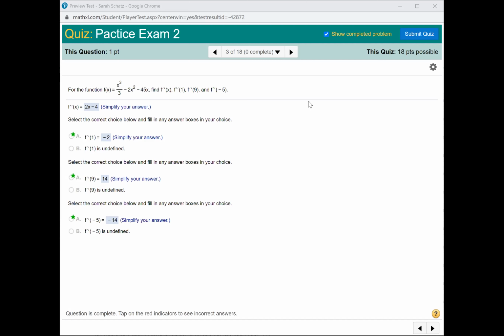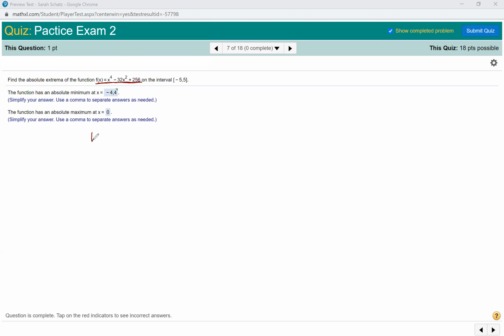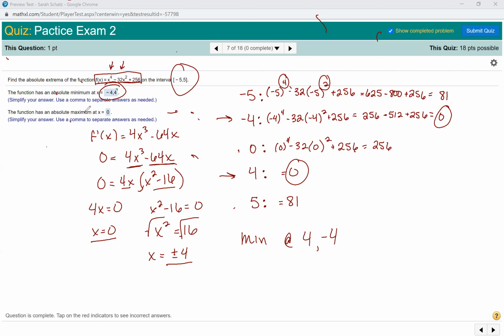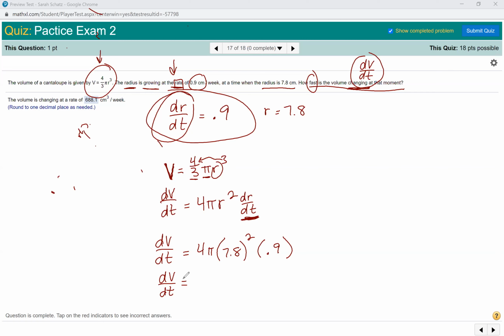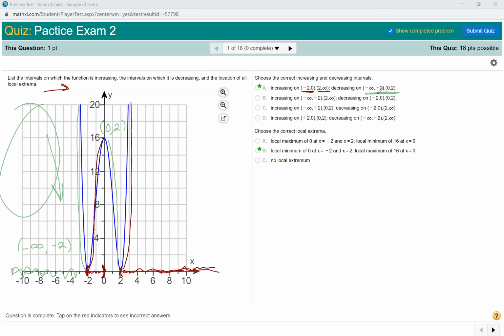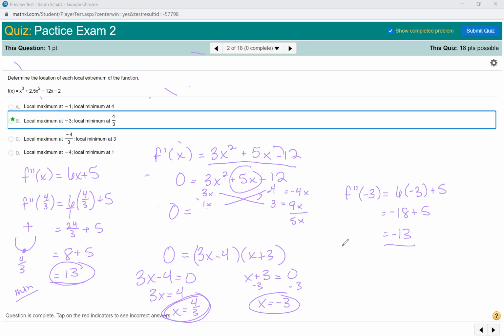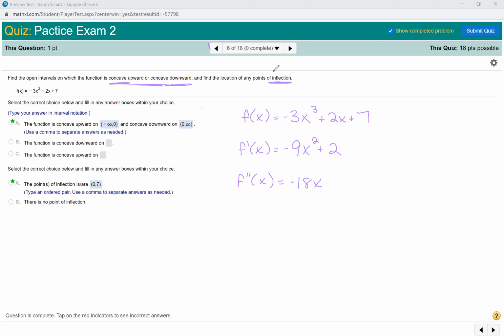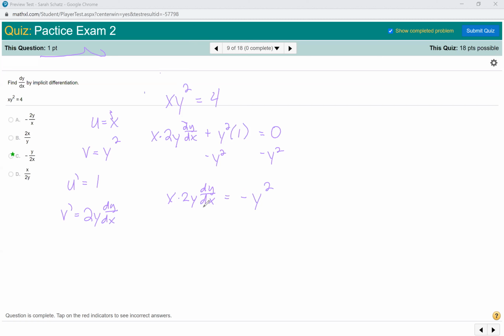MAB 10 10/16